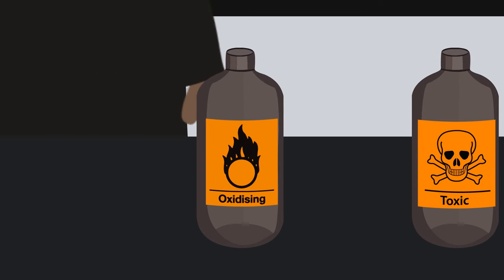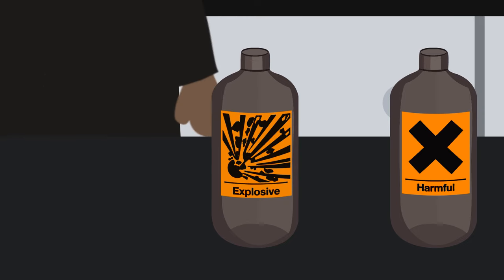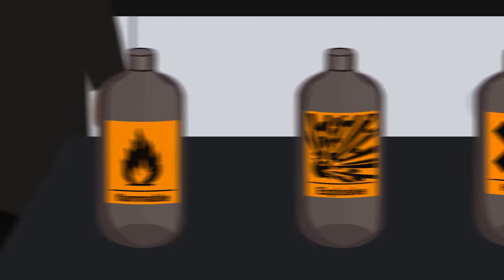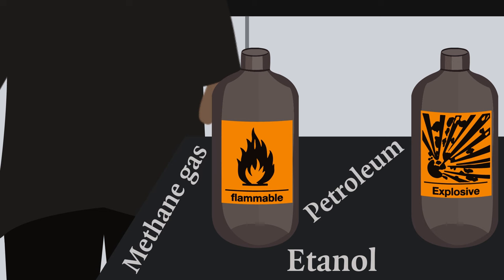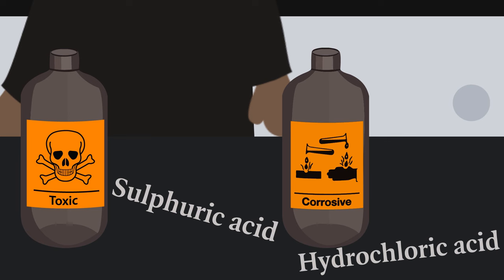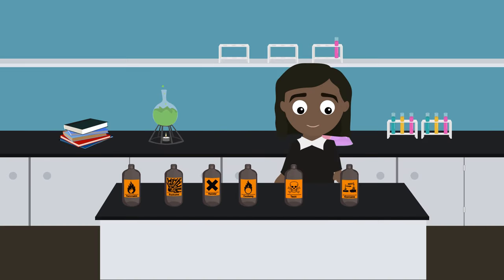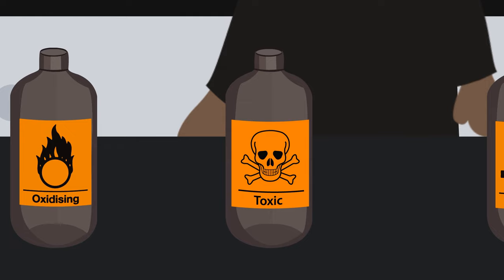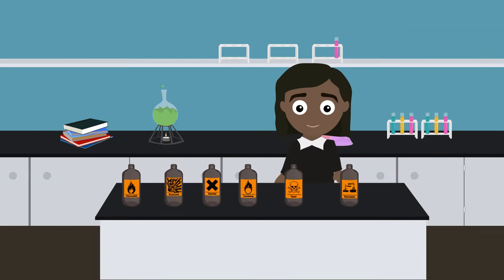Warning Signs in the Laboratory - Studi Chemistry